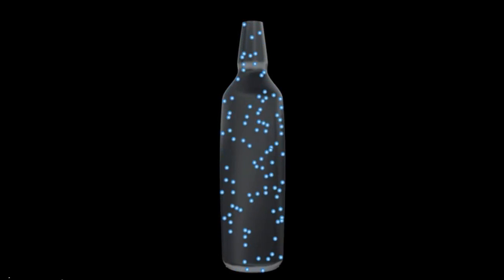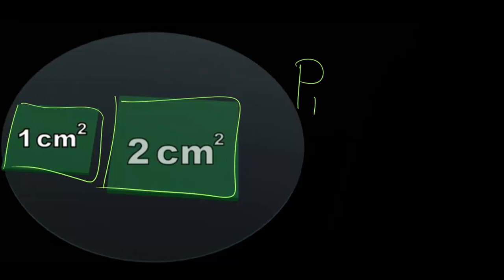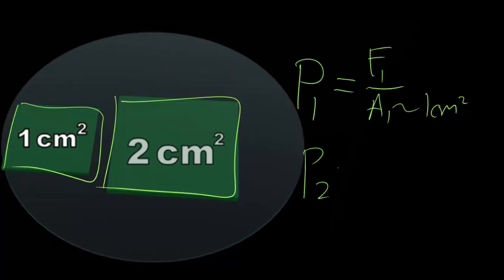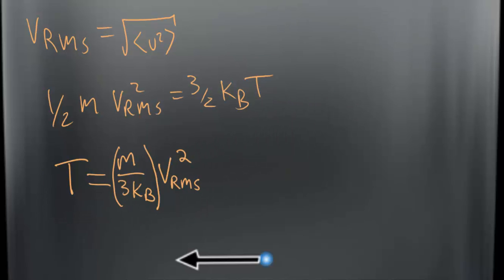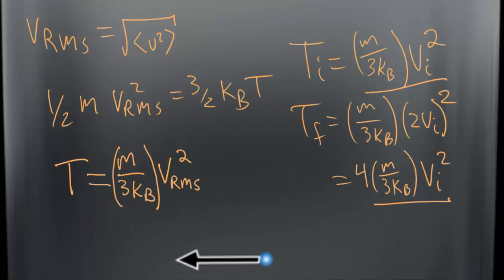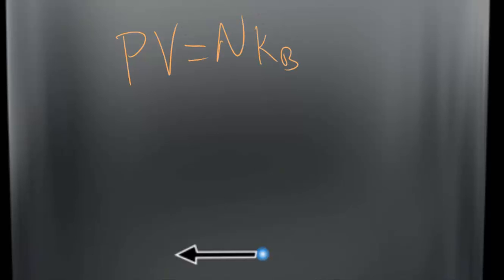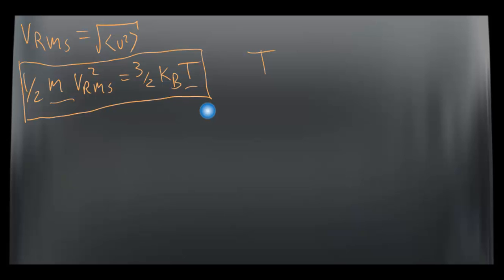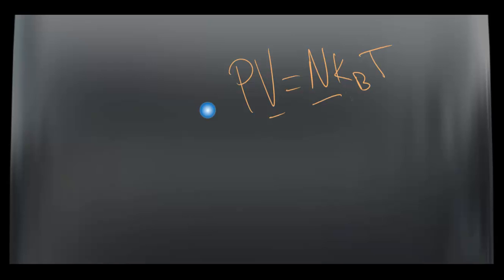Particles in bottle